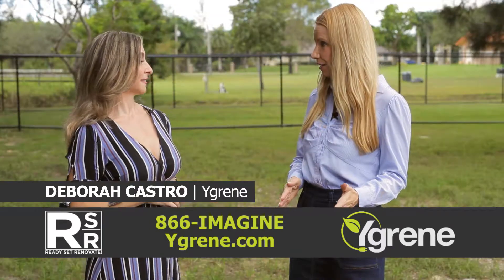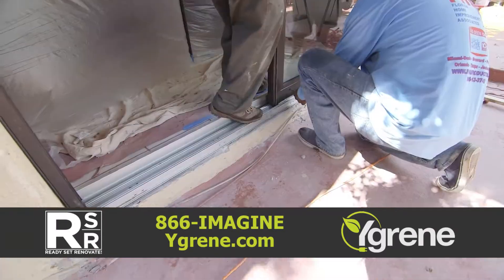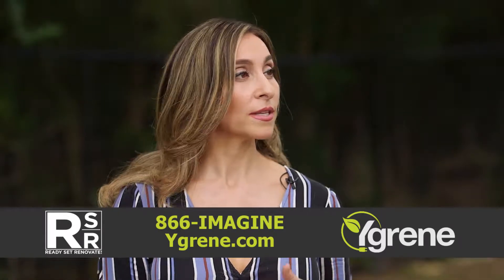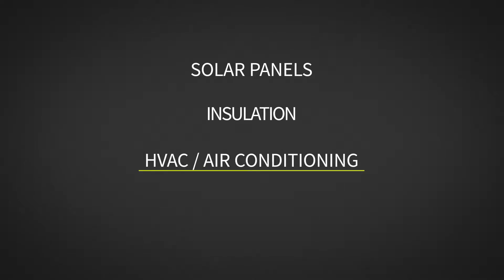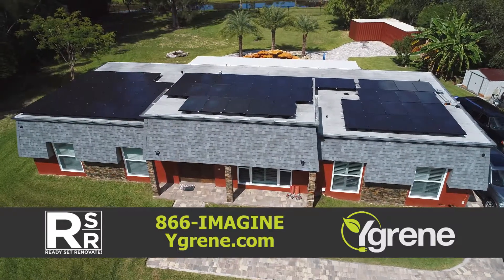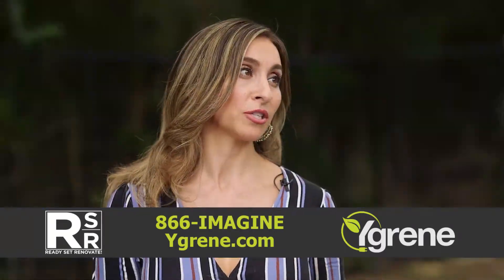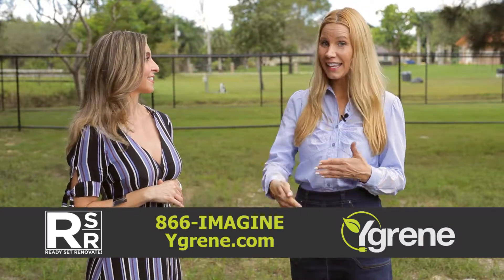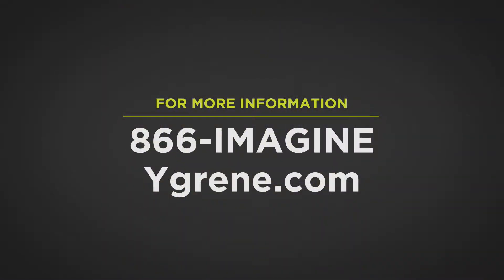Ygrene / Ready Set Renovate - TV Commercial - Benefits of Energy Efficient Upgrades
Ygrene helps homeowners make energy efficient upgrades to their homes. Blackburst Entertainment, working with the TV show, Ready, Set, Renovate!, created a series of in-show television commercial spots for Ygrene to promote their company and services on-air.

Director: Walter Lowe